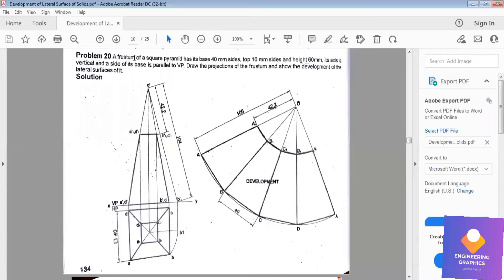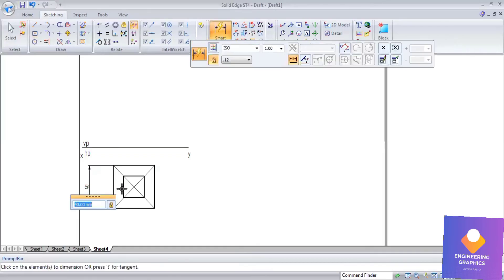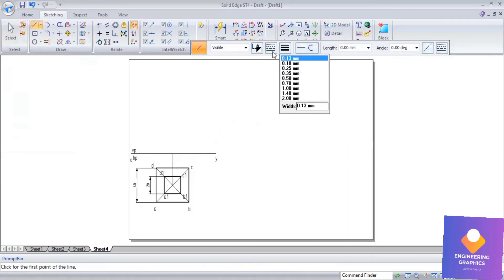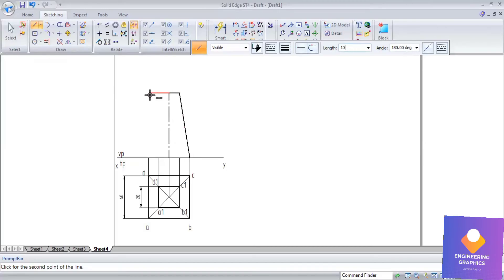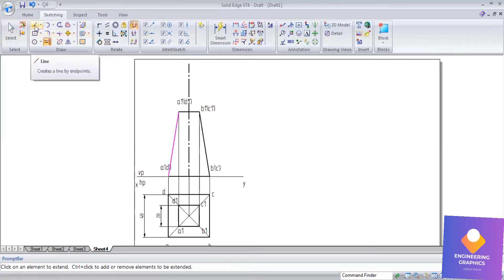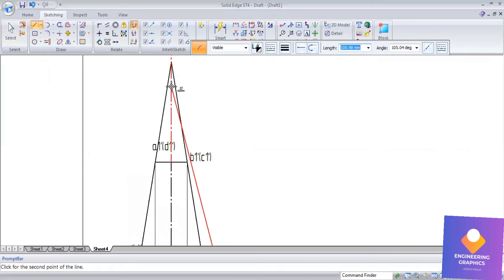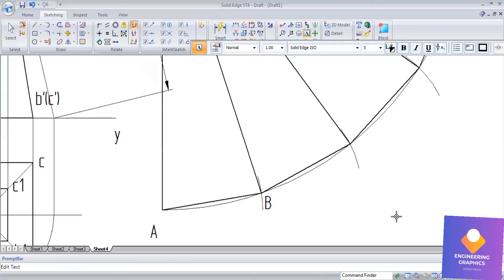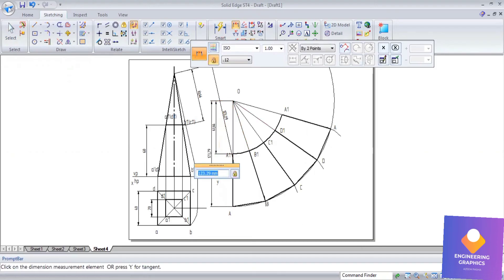Development of Frustum of Square pyramid